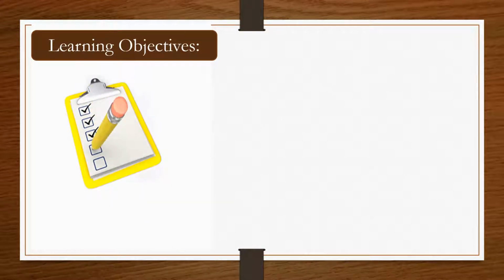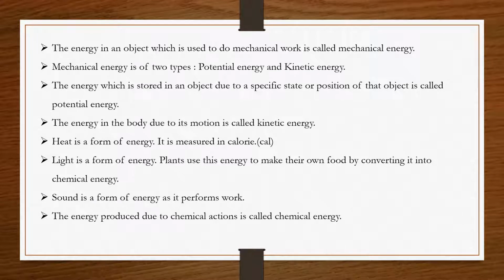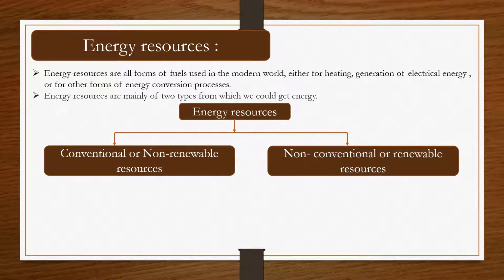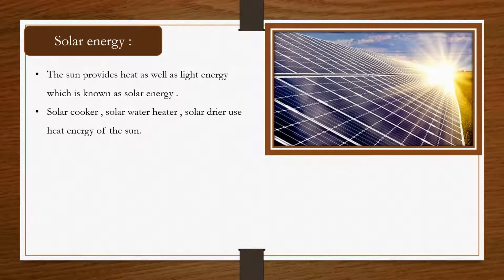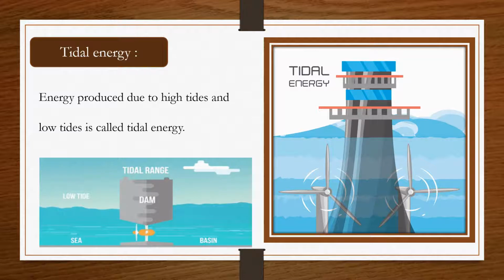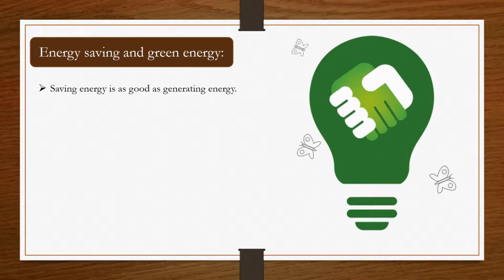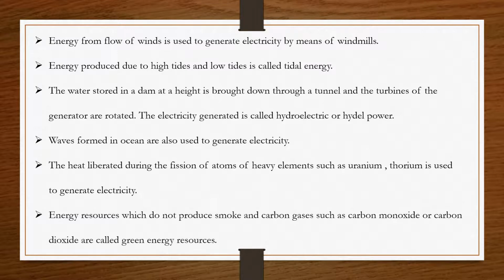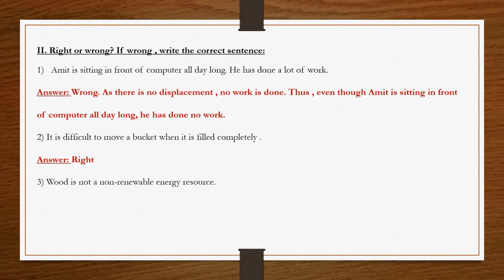Standard: VI , Subject: Science , Topic: Work and energy - Module 2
explaining the lesson ' Work and Energy'.